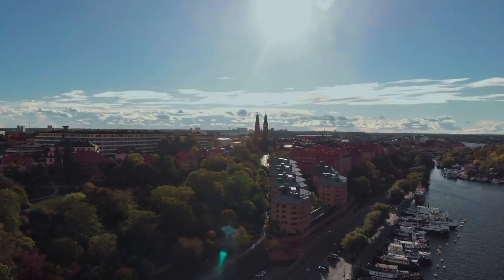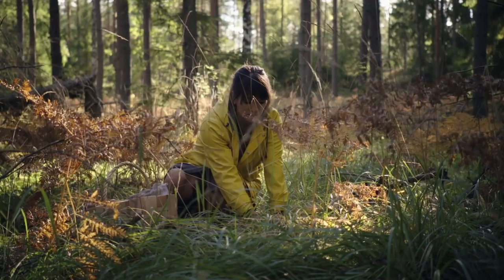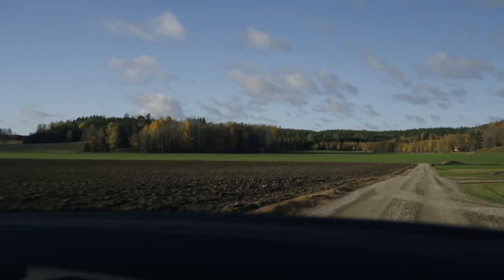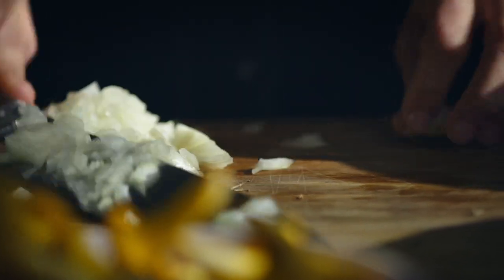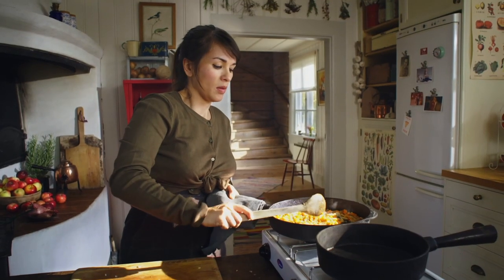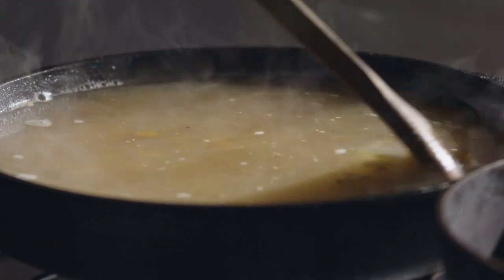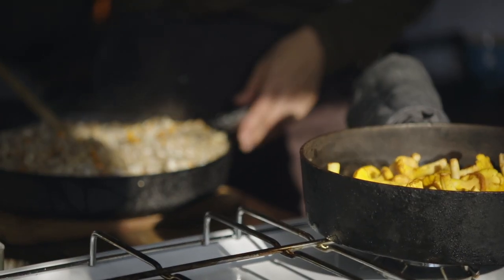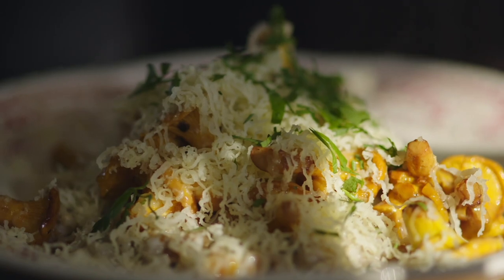Rachel Cooks A Risotto With Foraged Mushrooms | Rachel Khoo: My Swedish Kitchen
Rachel Khoo cooks a risotto with a taste of the Swedish forest. She picked some beautiful mushrooms in the forest and now she's going to make a toasted barley & mushroom risotto.

🇬🇧Viewing from the UK? Watch full episodes from all your favourite Food Network shows